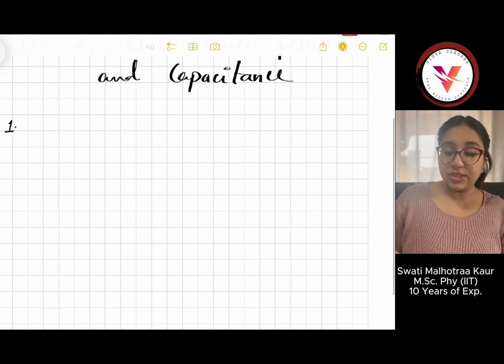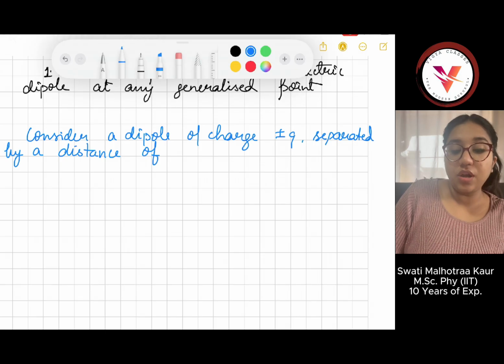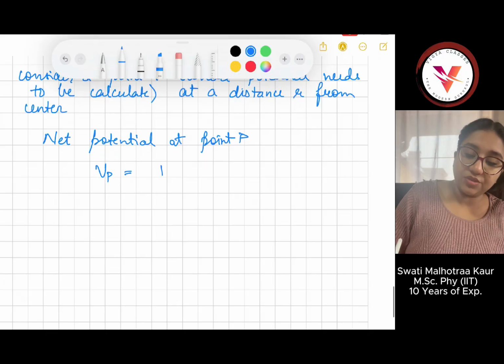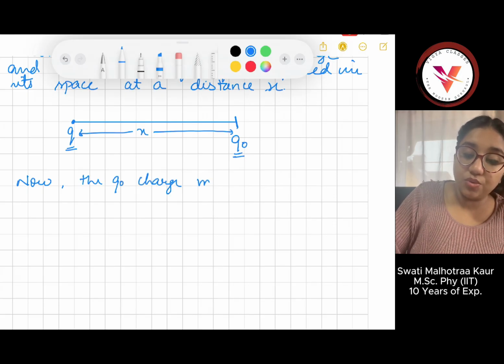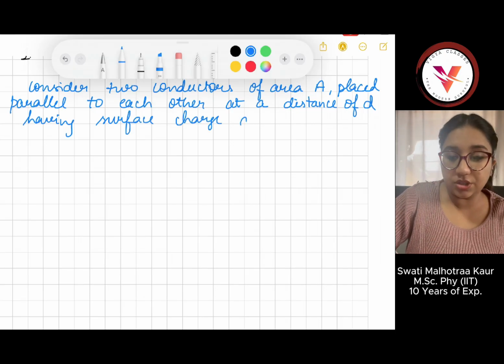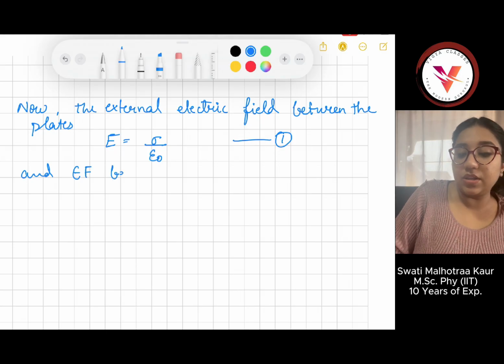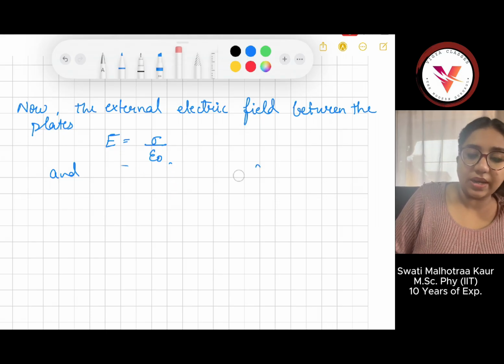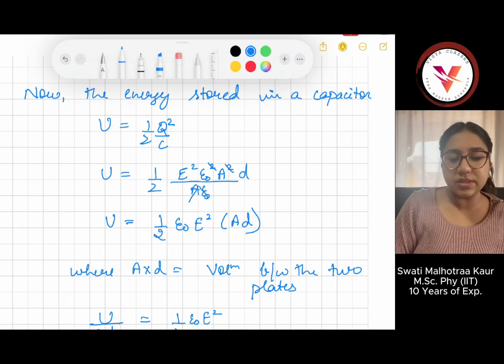Important Derivations from Electric Potential & Capacitance | CBSE 2025 Physics Last-Minute Revision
Are you preparing for the CBSE 2025 Physics exam? This video is a must-watch for your last-minute revision! We cover the most important derivations from Electric Potential & Capacitance, ensuring you understand key concepts quickly and effectively.

📌 Topics Covered:

✅ Essential derivations from Electric Potential & Capacitance
✅ Step-by-step explanations for clear understanding
✅ Important formulas and key concepts for quick recall
✅ Exam-focused approach to help you score better

This video is designed to help Class 12 CBSE students revise efficiently before the exam. Whether you’re revising at the last moment or need a quick refresher, this will help you boost your confidence and secure better marks!

💬 Have any doubts? Drop your questions in the comments!